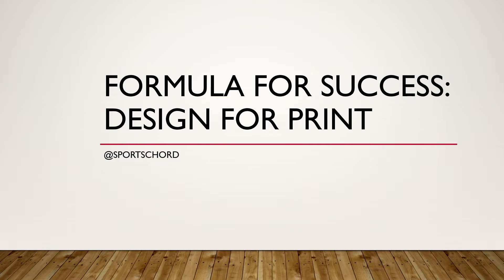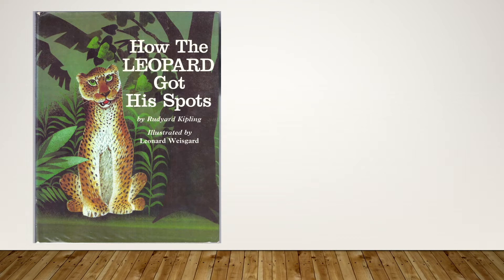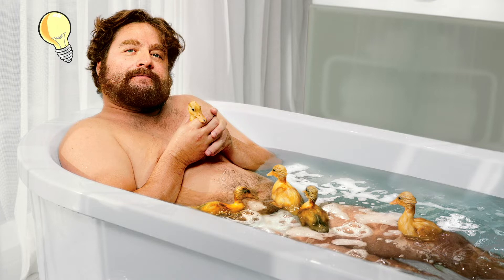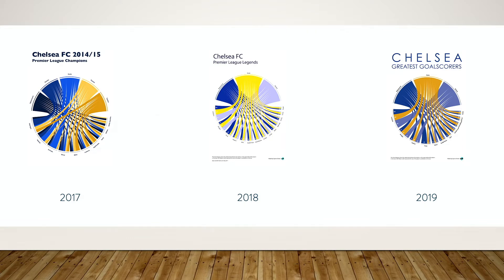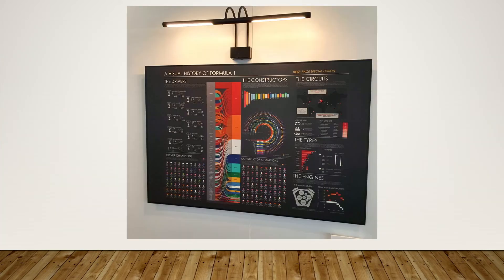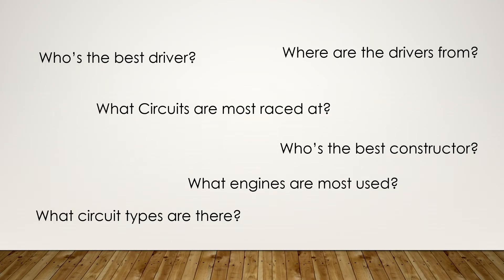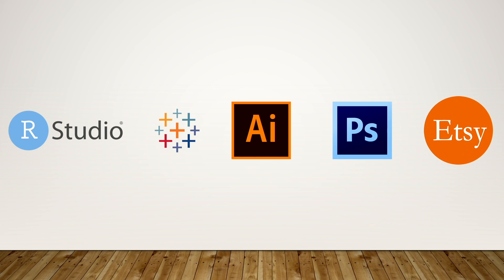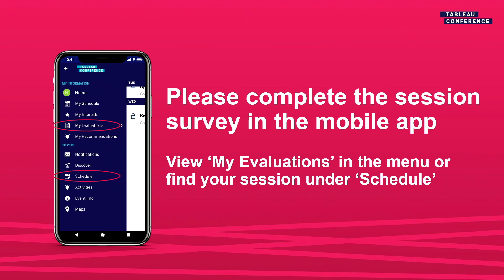A Winning Formula: Designing Visualizations for Print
Dive behind the scenes of this Tableau Viz of the Day on the Visual History of Formula 1. You’ll find out about how this viz was created using a combination of Tableau and Adobe Illustrator and pick up some tips on designing for print from a Tableau Public Ambassador.